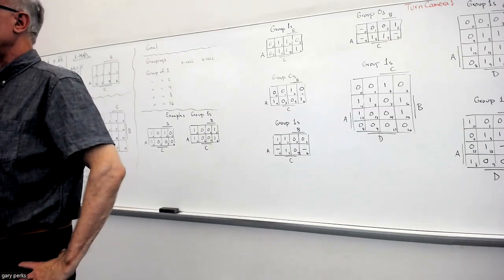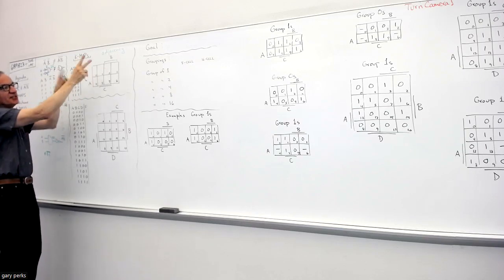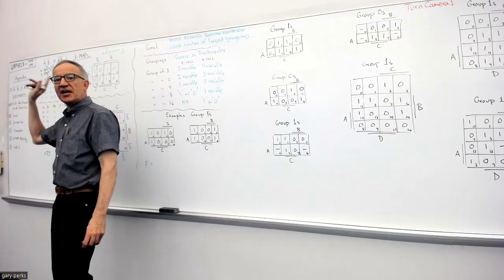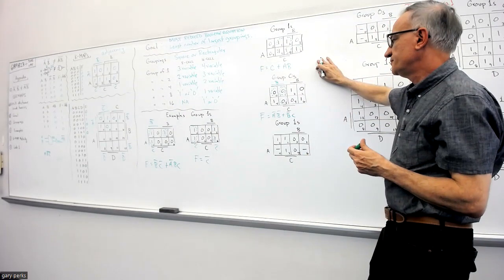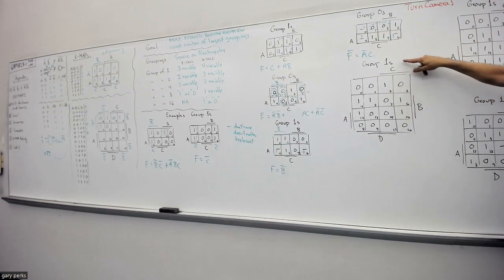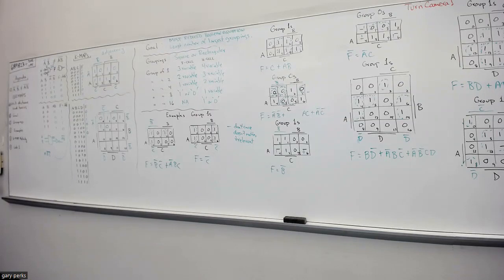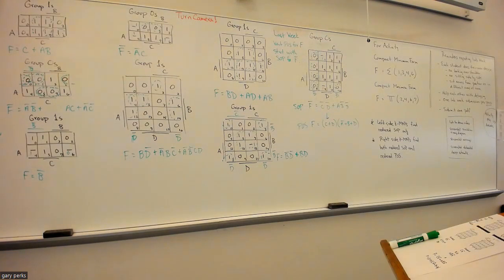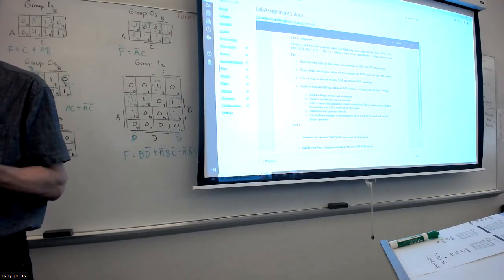CPE133 Meeting3 Sec7